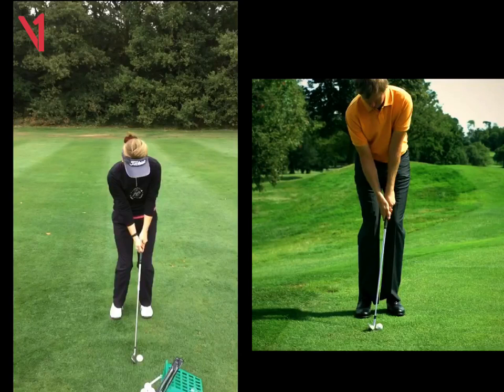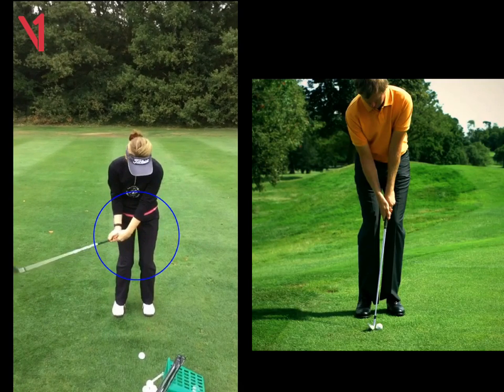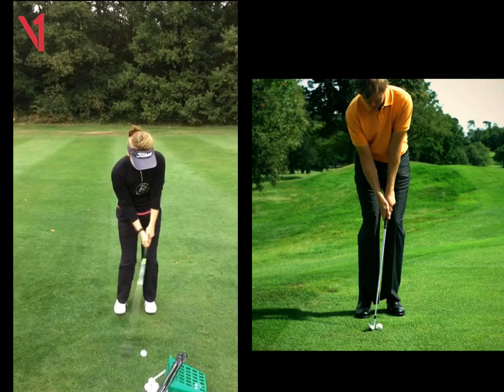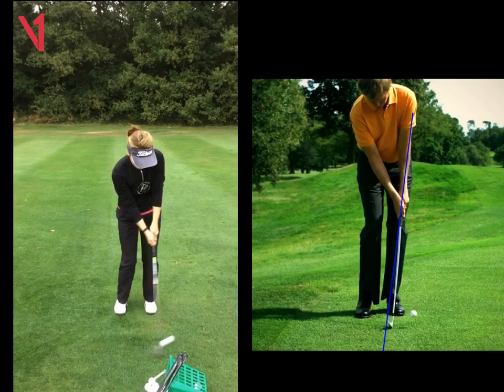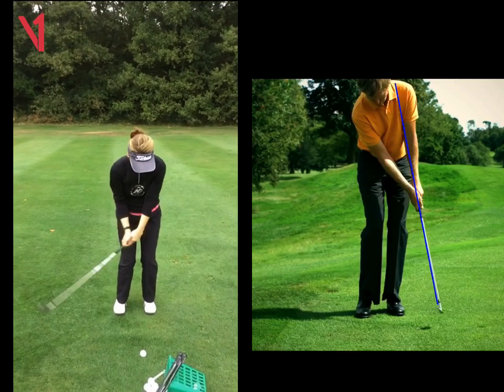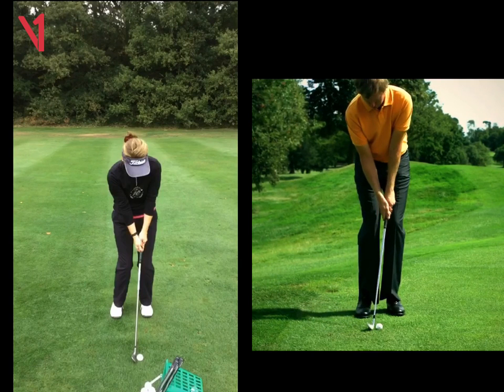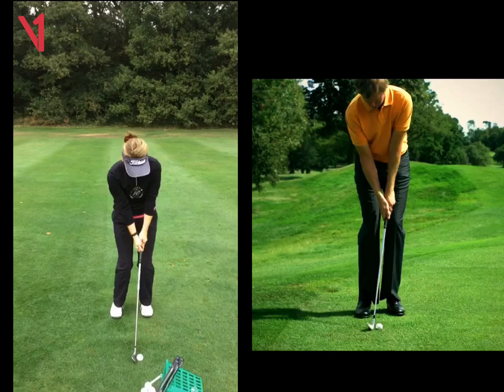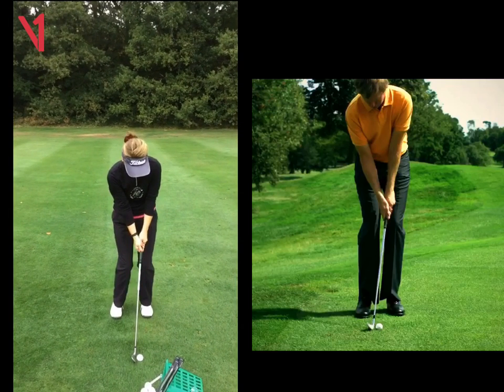Ali Chipping Review